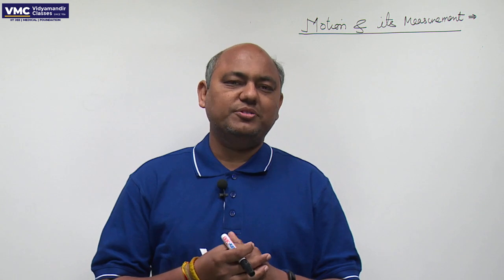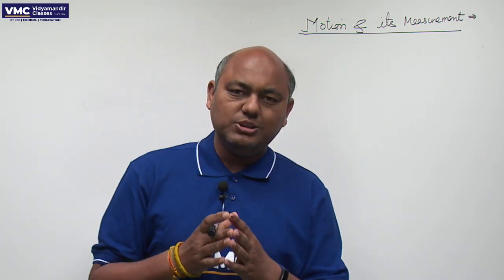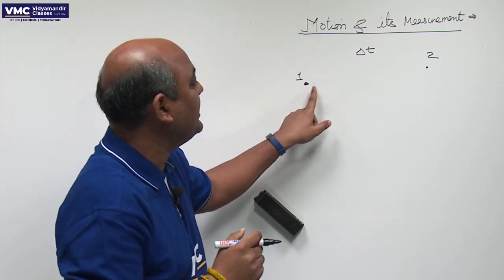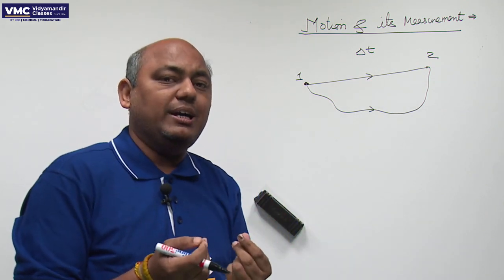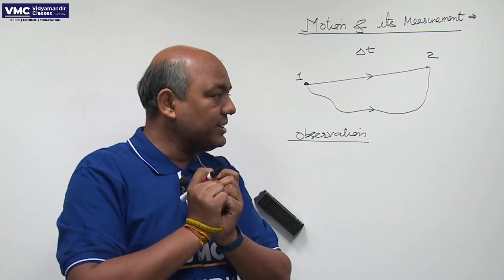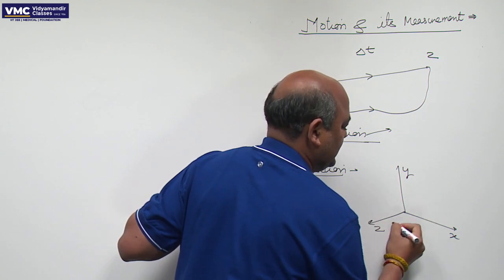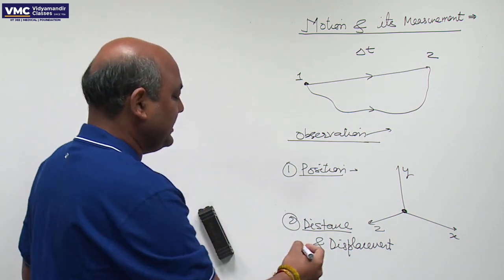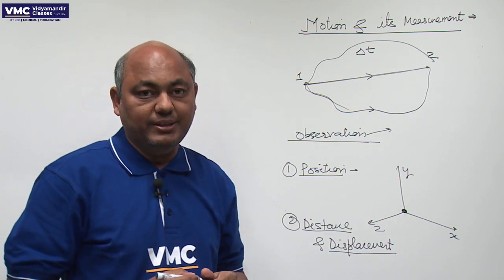VMC Guru - JEE Physics Lecture